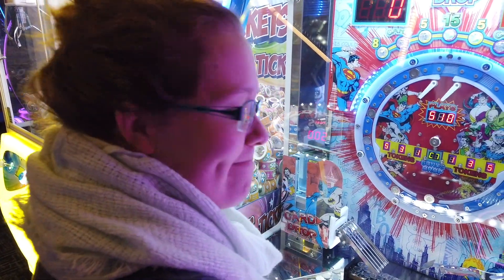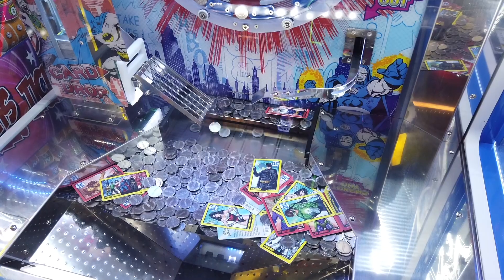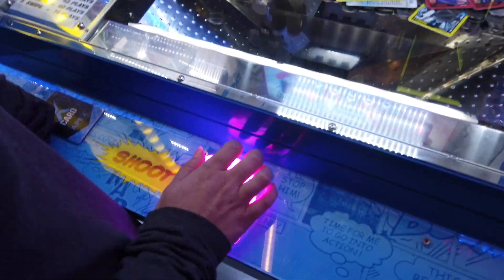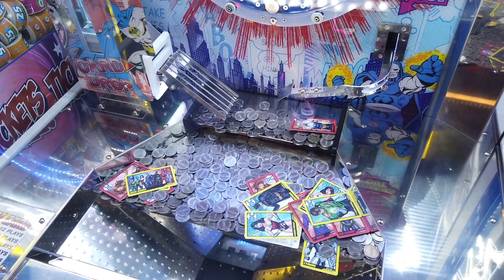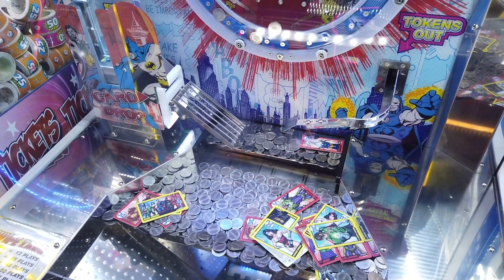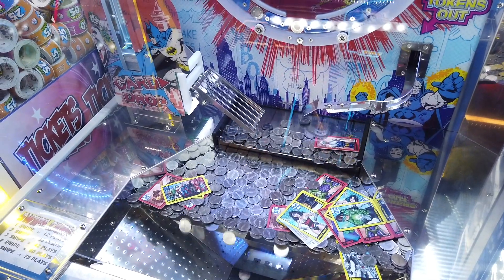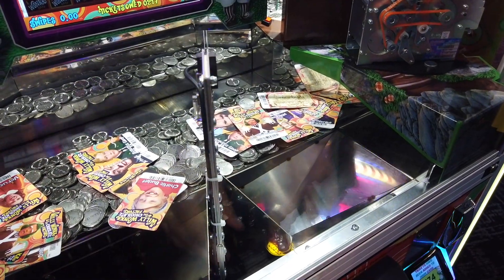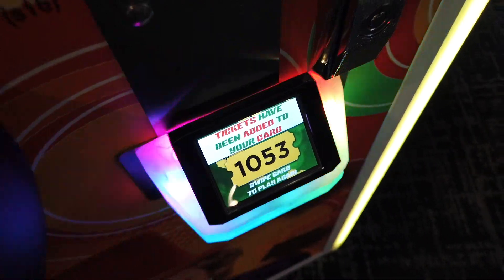Which Coin Pusher Will Payout More Tickets?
Hey Friends! Today we're at Apex Entertainment Arcade in Syracuse, NY at Destiny USA. In this video we are trying to figure out which coin pusher will payout more tickets between the DC coin pusher and the Willy Wonka coin pusher! Which one do you think will payout more tickets? We put 510 plays on each machine to find out which one is the best to play! How many tickets will we win at this coin pusher craziness!?